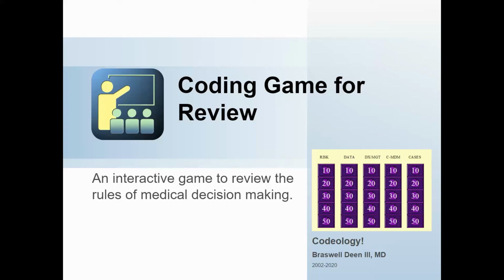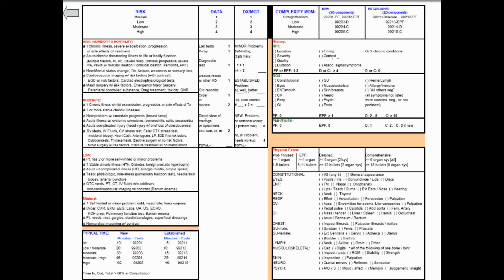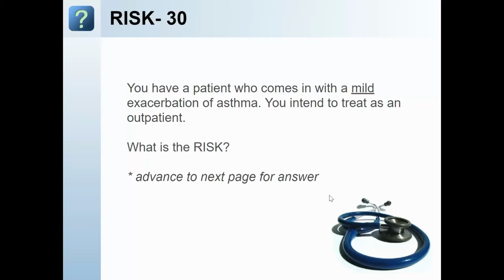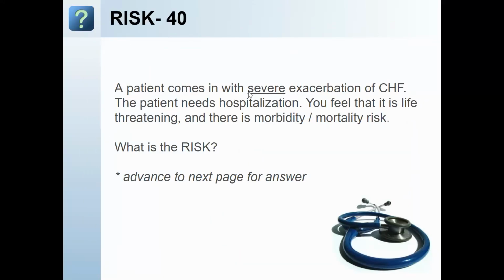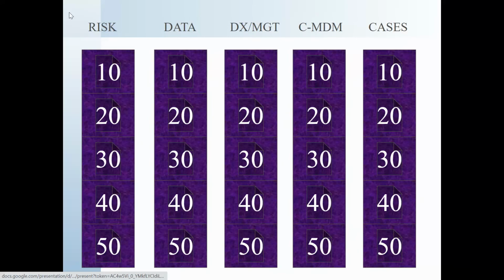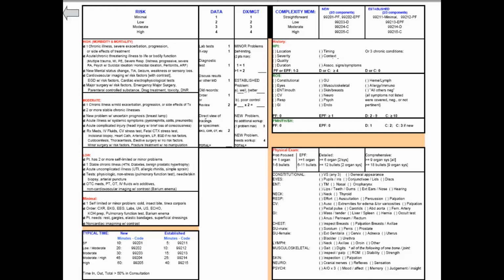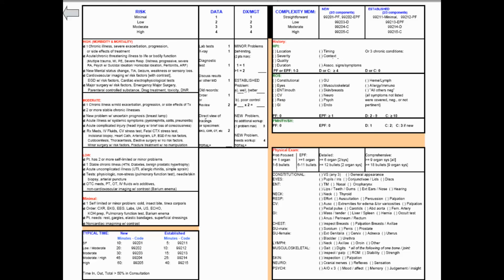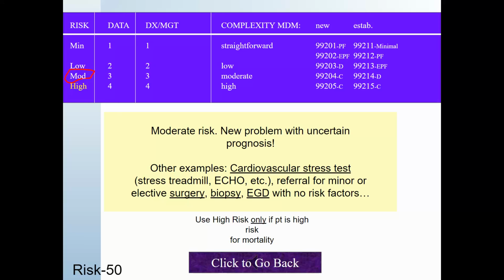CODEOLOGY PART 2 RISK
Learn the rules of RISK as they apply to Complexity of Medical Decision Making.